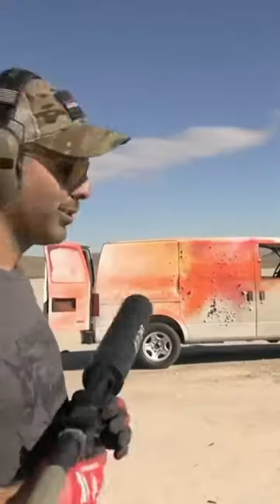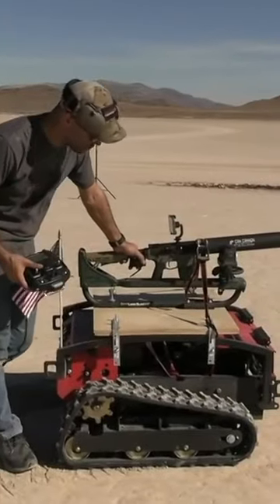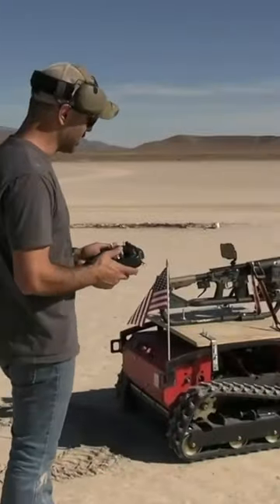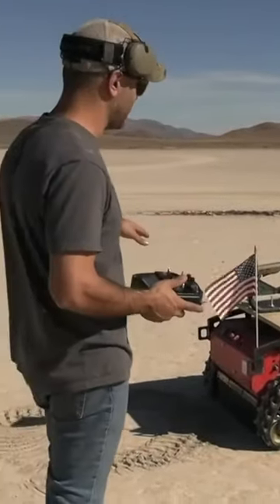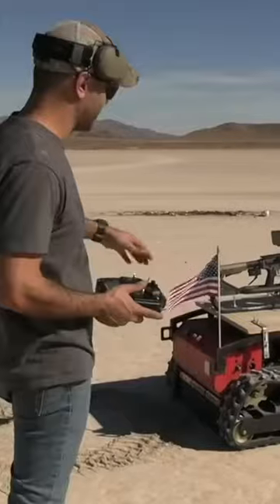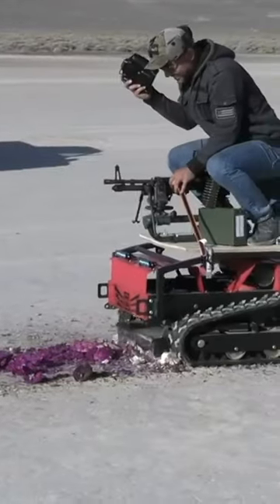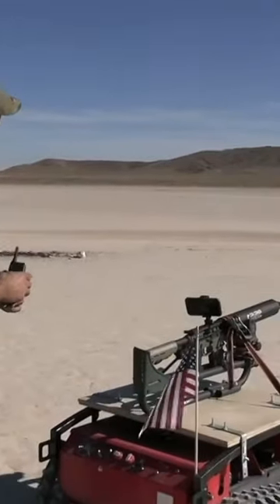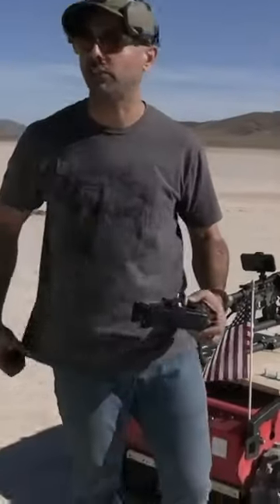Grenade launcher robot 🤖